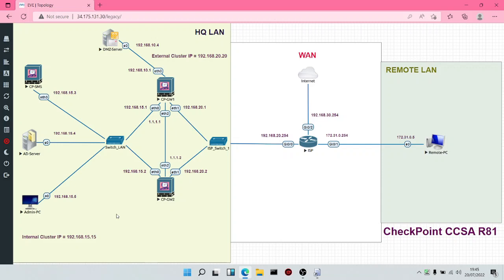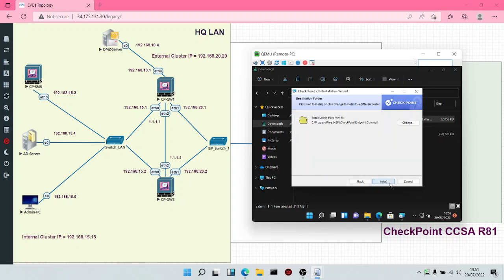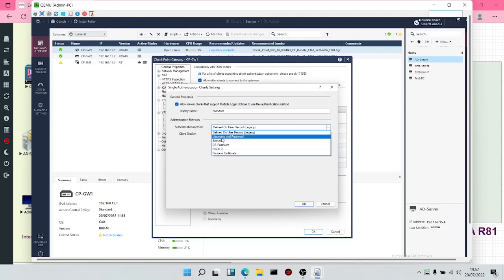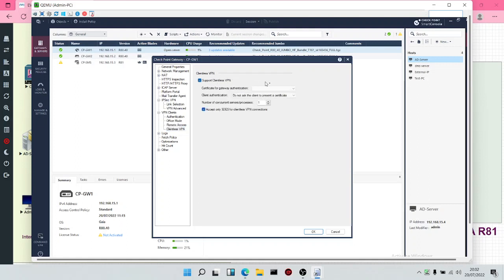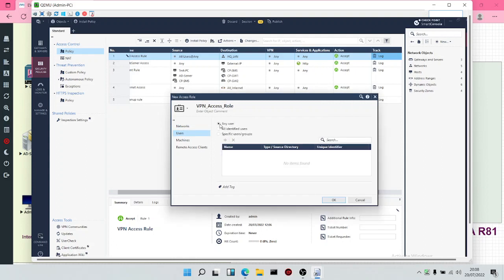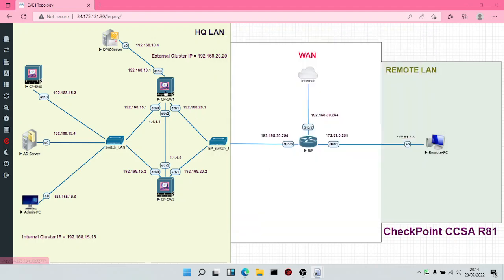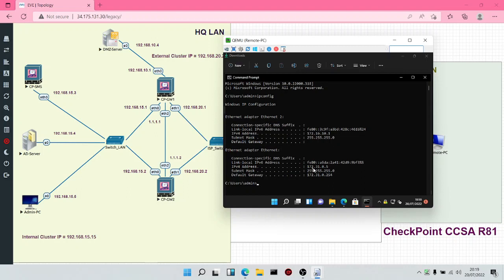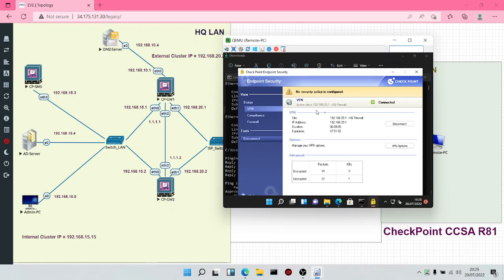17 - Remote Access VPN